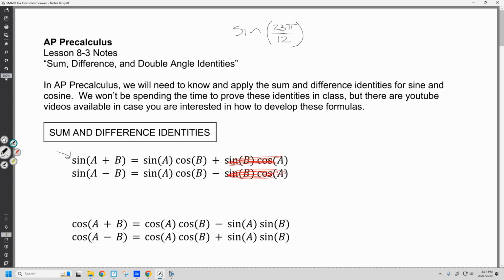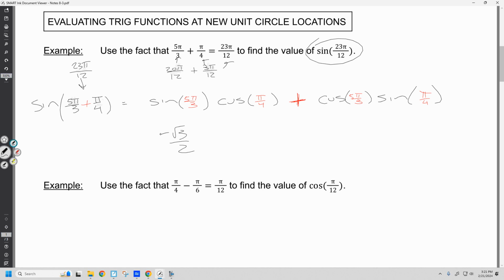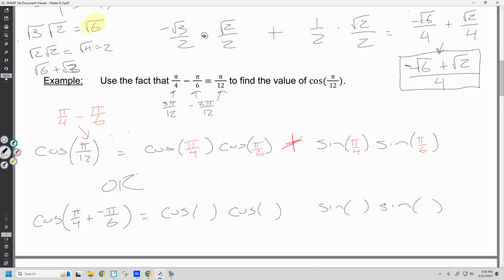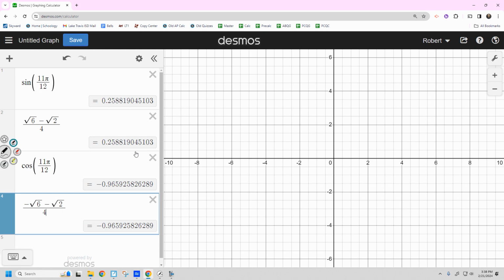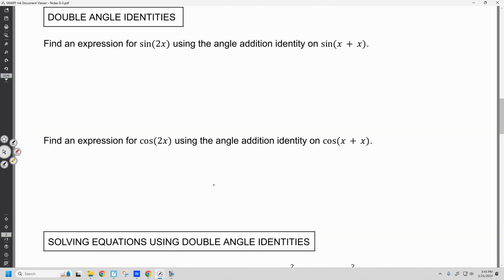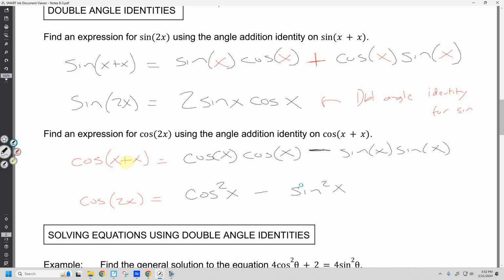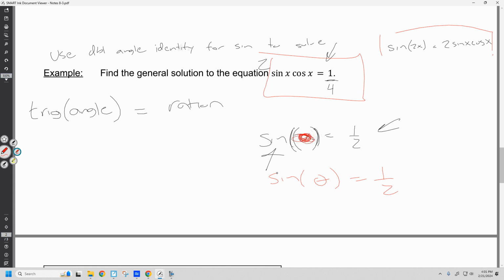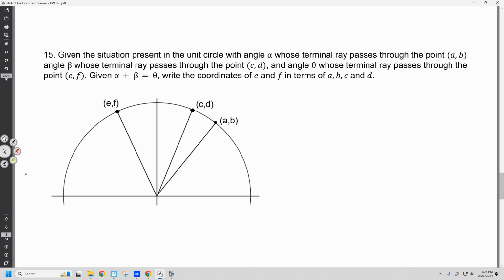AP Precalc Inverse Trig Functions! (Hardest lesson in AP Precalc?)